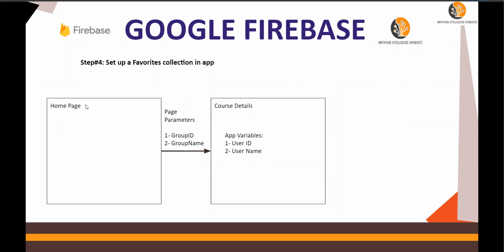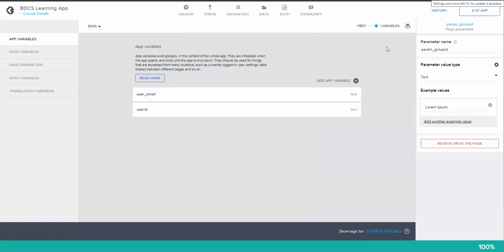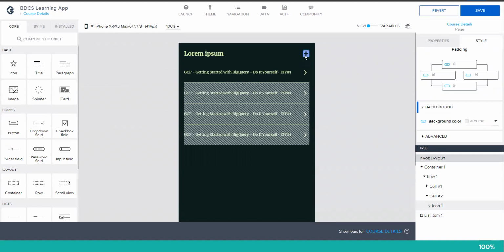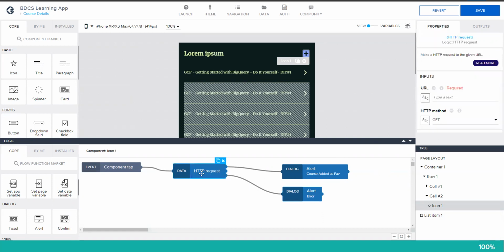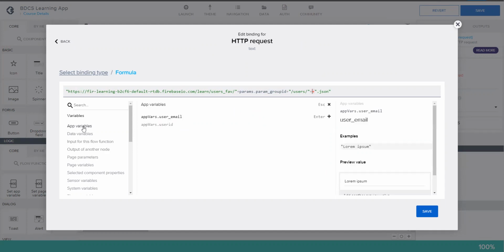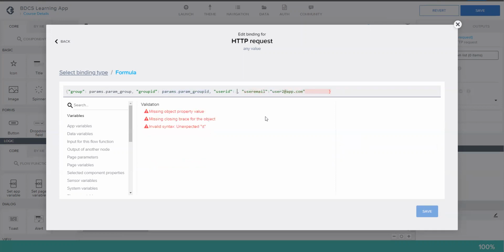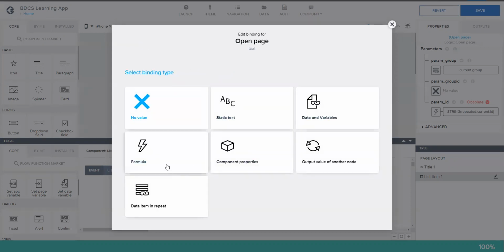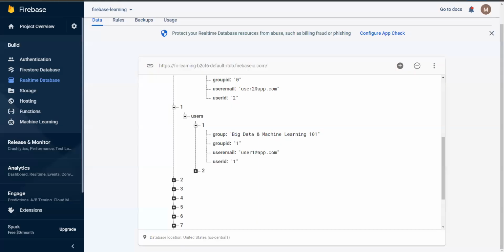Google Firebase - Adding Favorites / Watchlist - DIY-18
Google Firebase - Adding Favorites - DIY-18 Do it yourself

Firebase and AppGyver Integration
Login using Firebase Authentication
Create user login using Firebase Authentication
CRUD: Create, Read, Update, Delete operations in Firebase.

{"group" : "Google BigQuery",
 "groupid": "0",
 "userid":"2",

Drill through from one page to another page.

Google Firebase - Display Rest API Data in AppGyver - DIY-7
Google Firebase - AppGyver - Rest API - DIY-6
What is Rest API - DIY-5
Google Firebase - No Code App Development- Getting Started - DIY-2